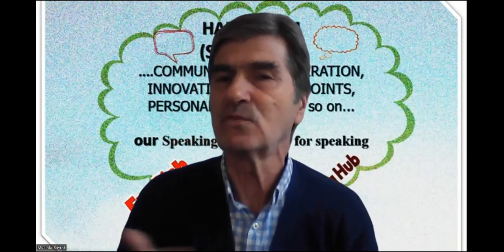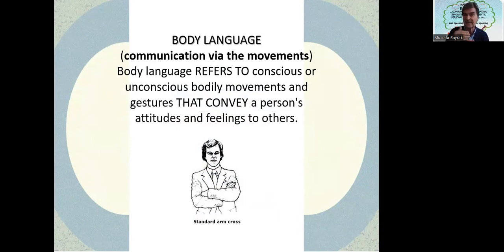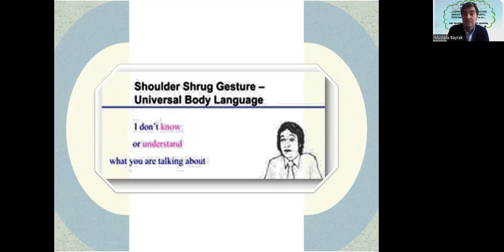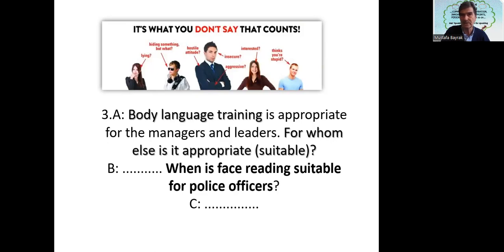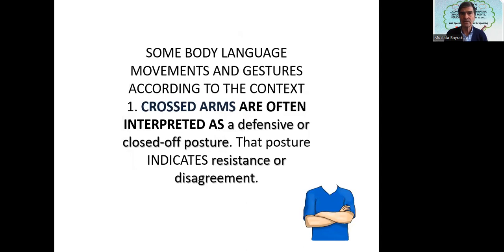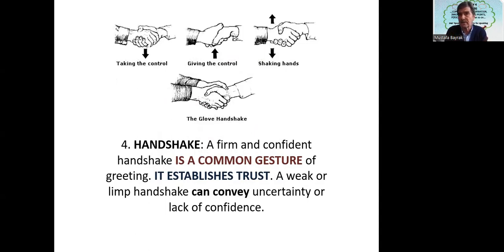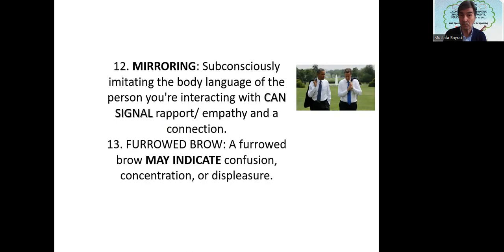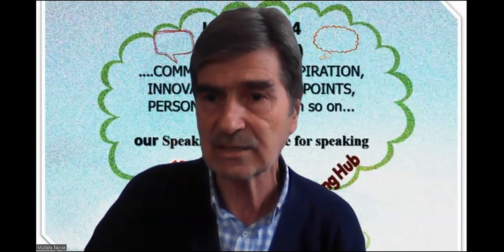4 9 4 Try To Speak English Through BODY LANGUAGE